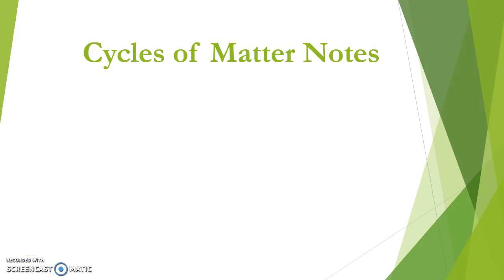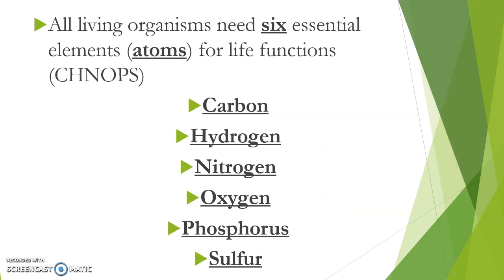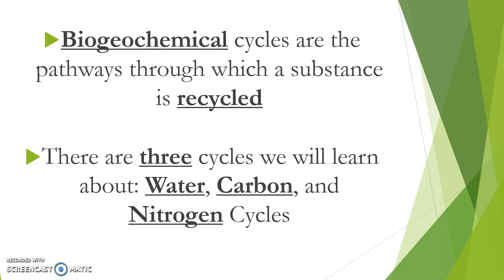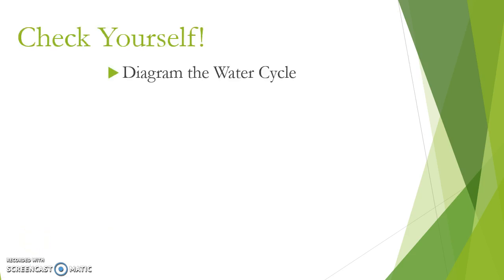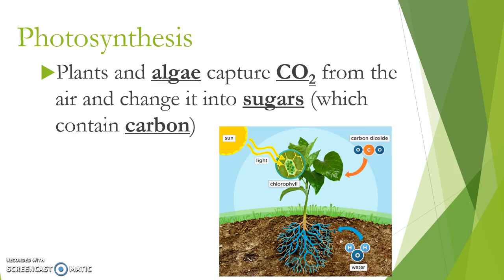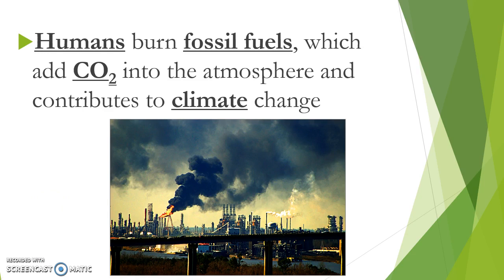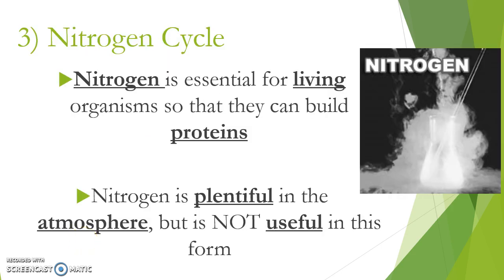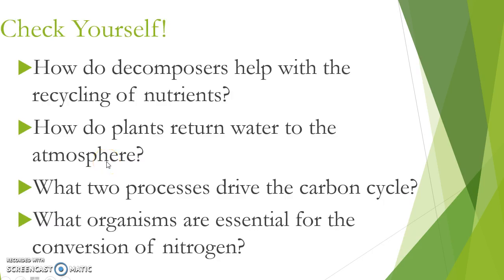Cycles of Matter Notes